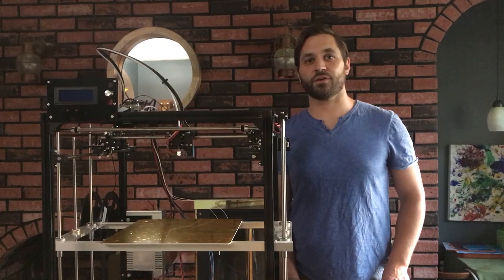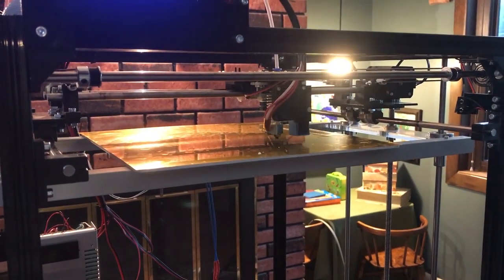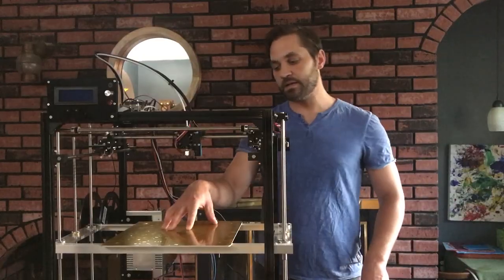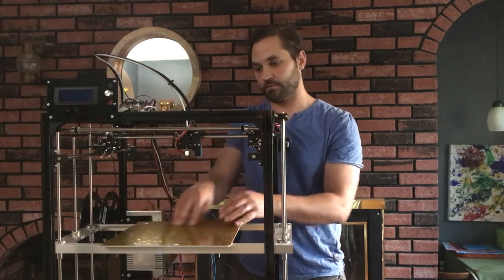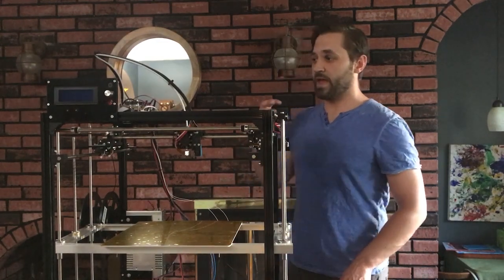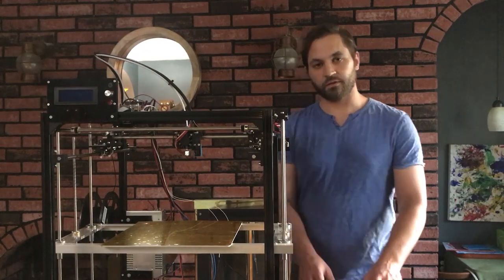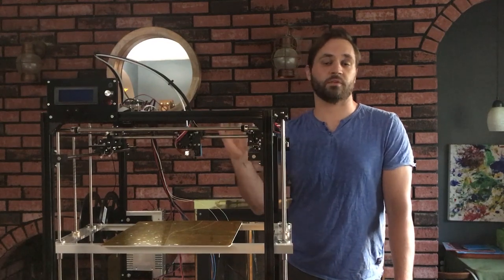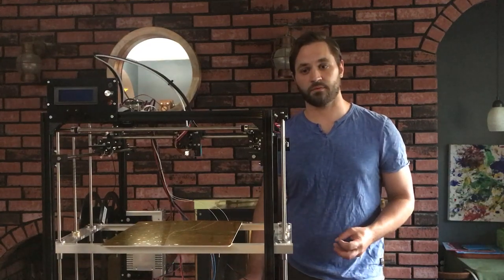FLSUN Cube - Best Large Volume High Quality 3D Printer!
This is the FLSUN Cube 3d printer.

I purchased this printer for the print volume so I could have the option for larger prints. I really like how this printer goes together and the quality of what is coming off of this printer is very impressive.

FLSUN has been a great company to work with so far. The printer was packaged very well and the package arrived very fast. The build of the kit took some time, but I learned a lot while building. I have reached out to FLSUN in the past for support on other products and they have been extremely helpful and quick to respond.

There is an amazing Facebook group as well as a group on Thingiverse for discussions and ideas related to this printer.